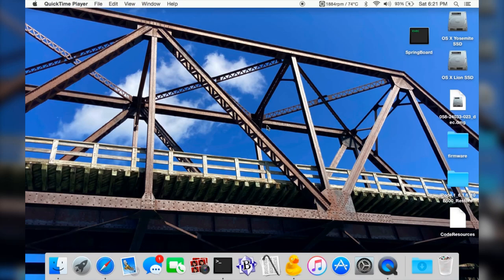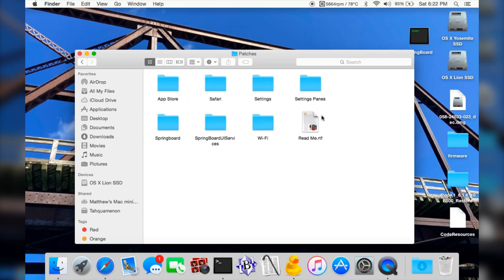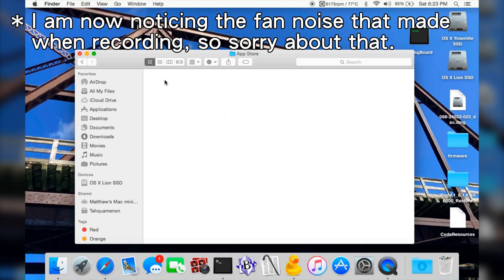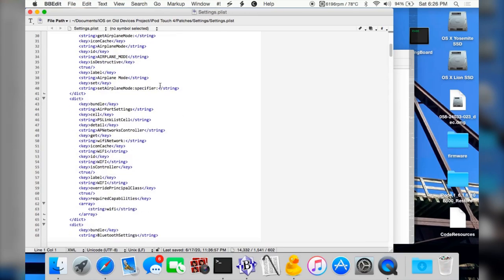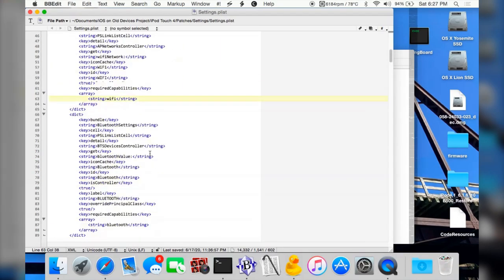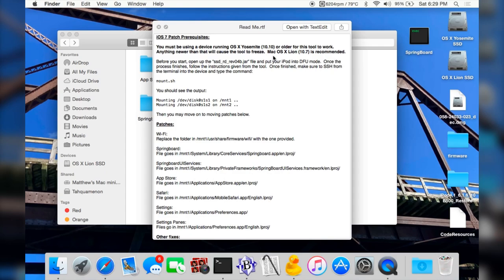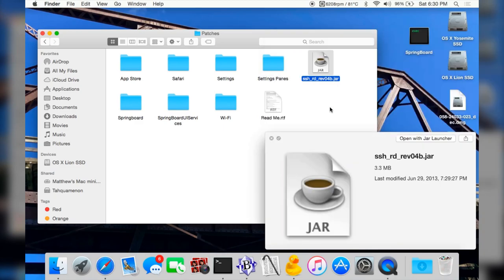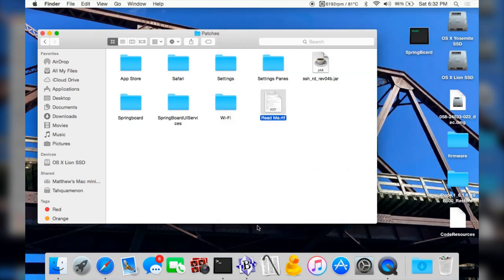The iPod Project | How it's going so far!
Well, I figured it would be in my best interests to make a new video on this subject, since it's been sitting dormant for a while with little to no updates.